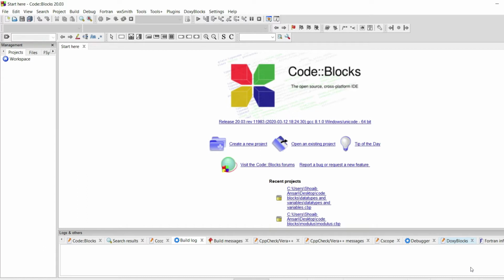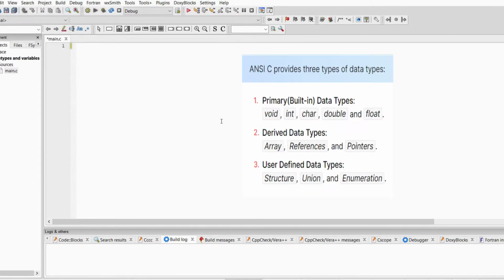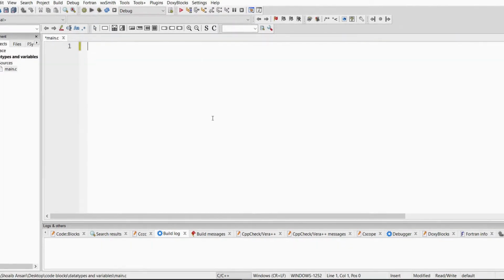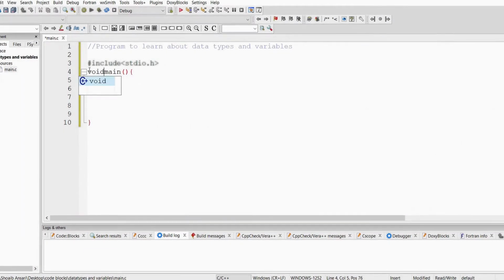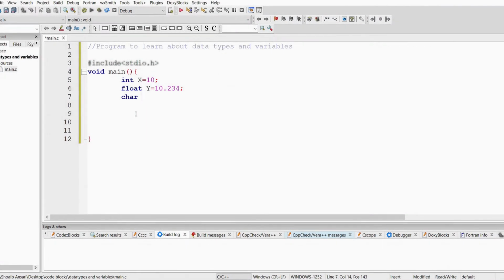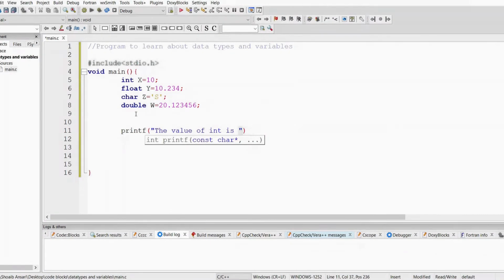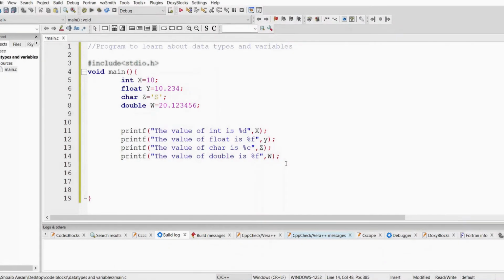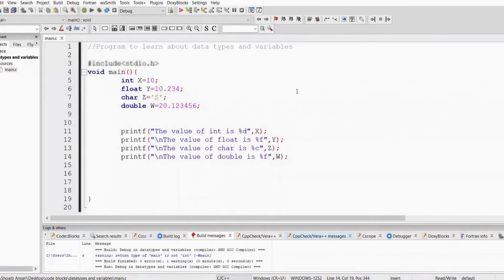Data types and variables in C | C Programming | Intellect Coding | Shoaib Ansari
To learn about the data types and variables in C programming language

Thanking You